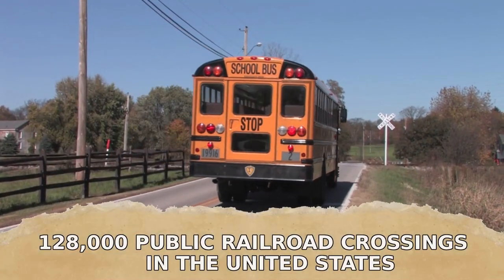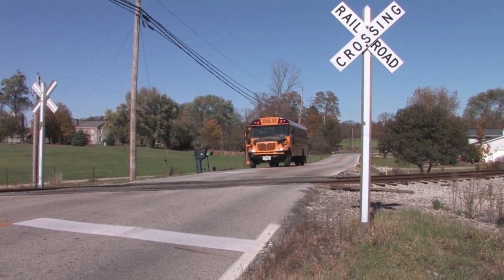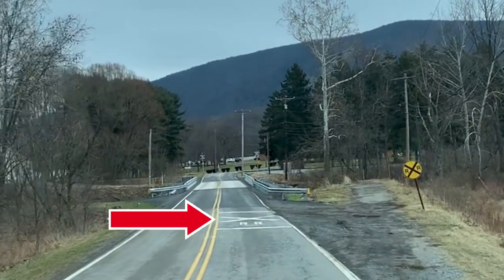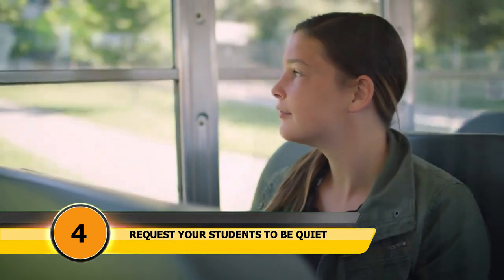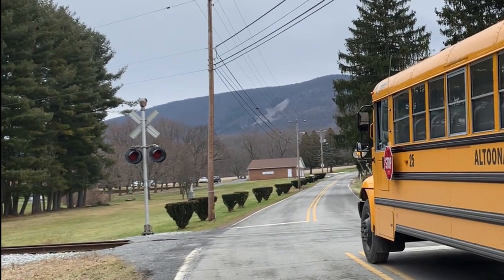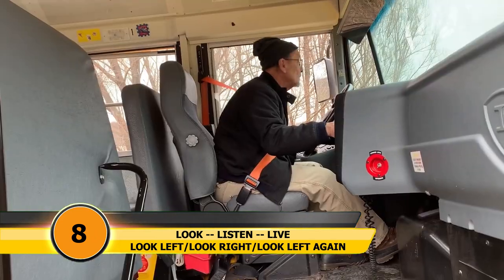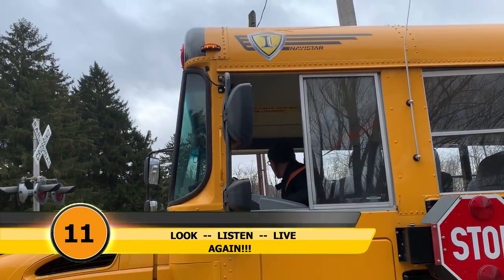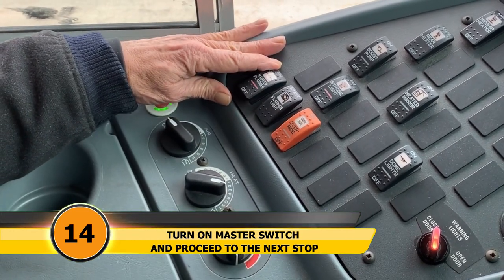Railroad Crossing Procedures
This video breaks down the procedures bus drivers must follow when crossing a railroad crossing.